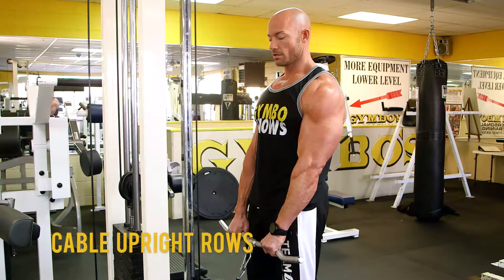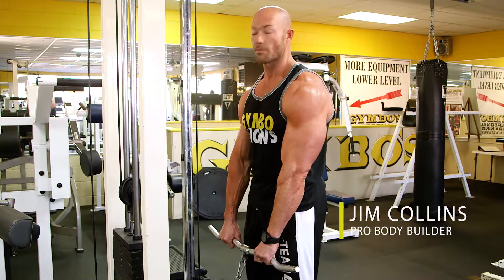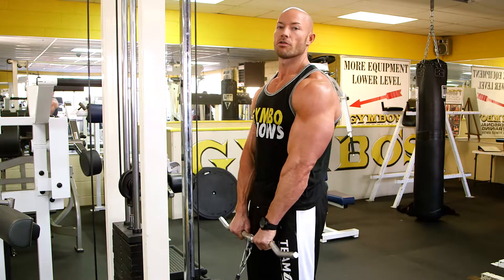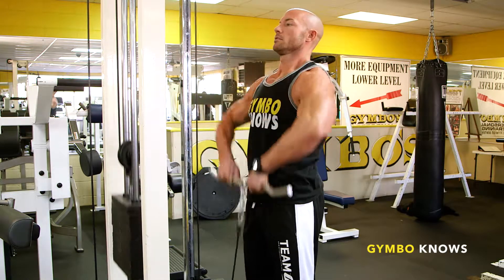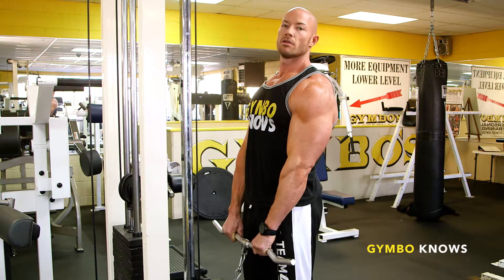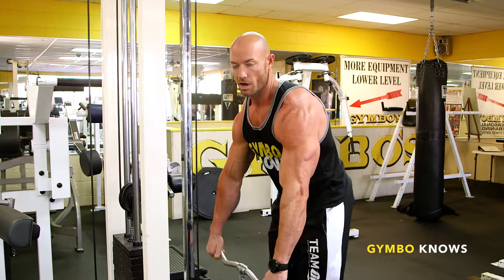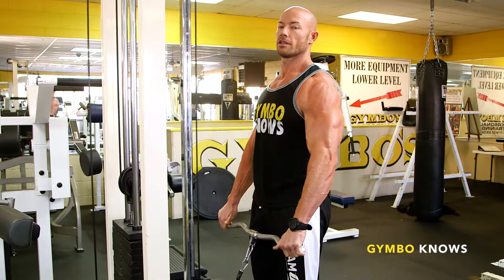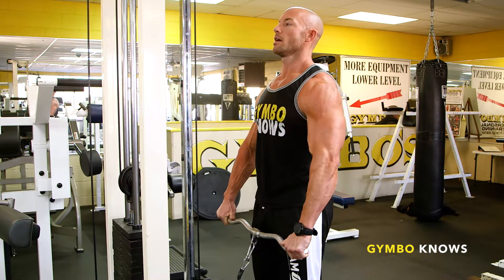Quick tip: Cable Upright Rows